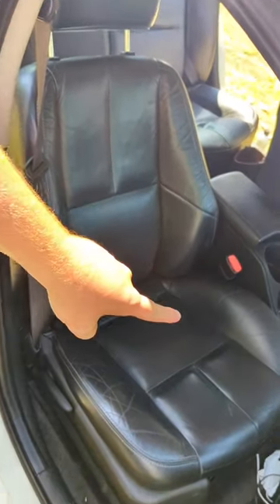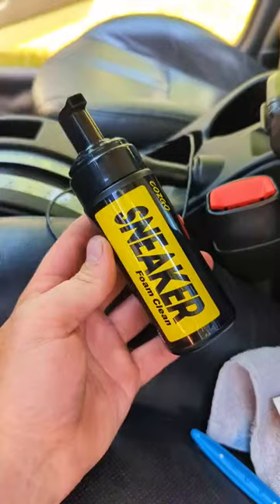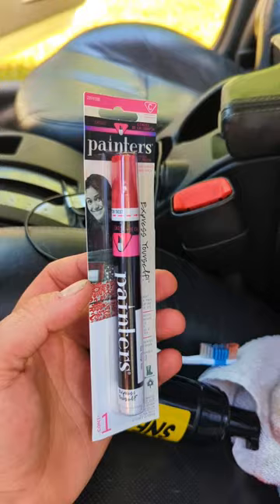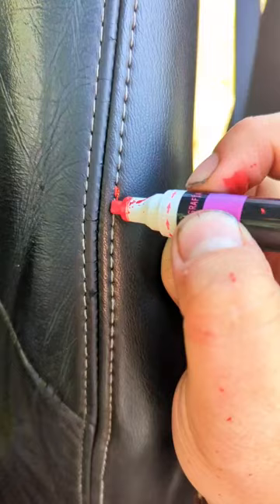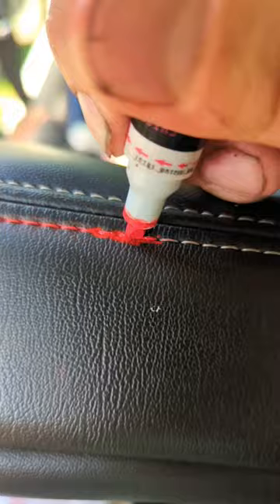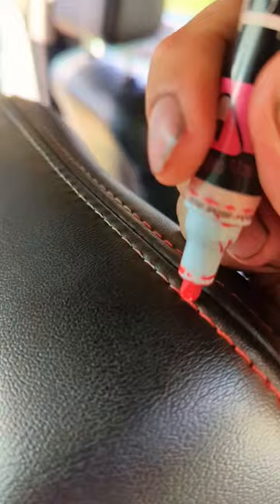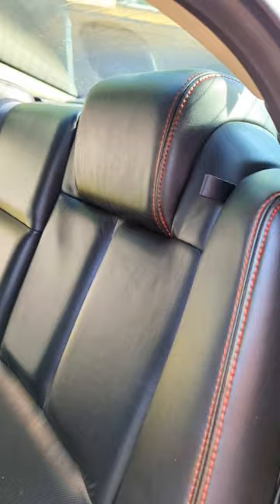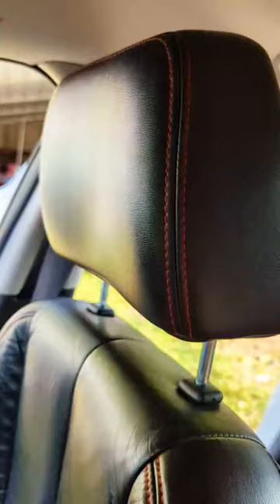How to change the color of your stitching! Cost me $4!